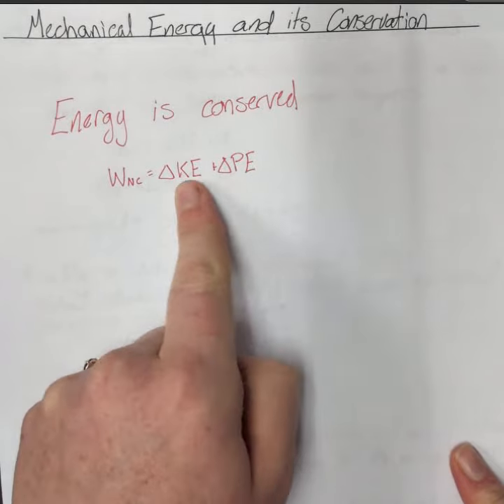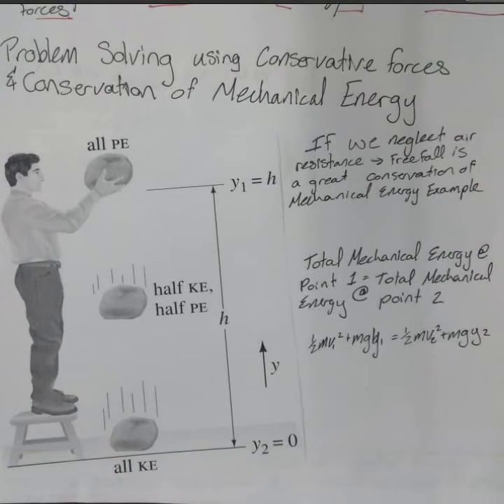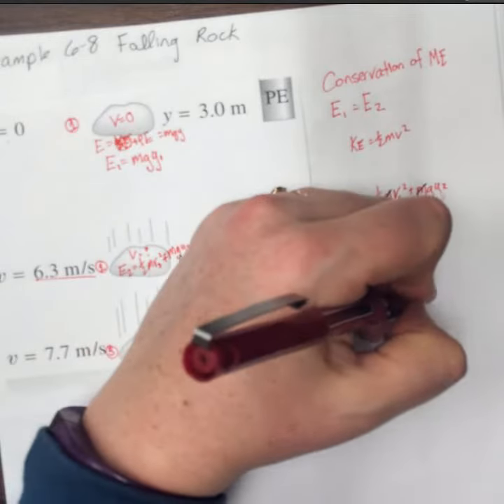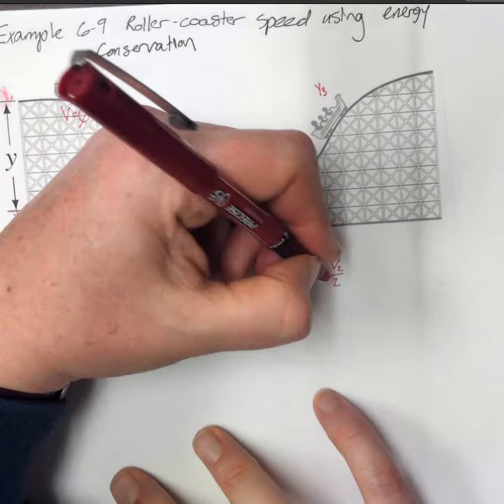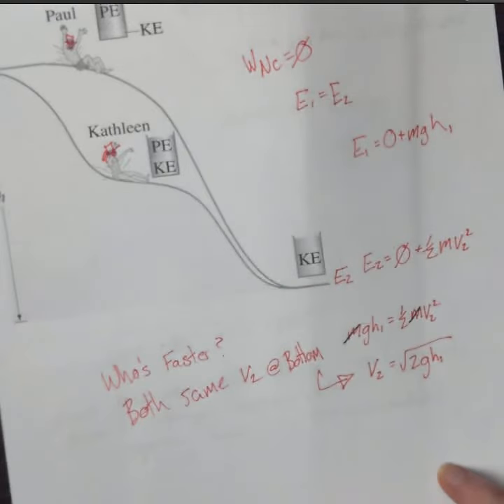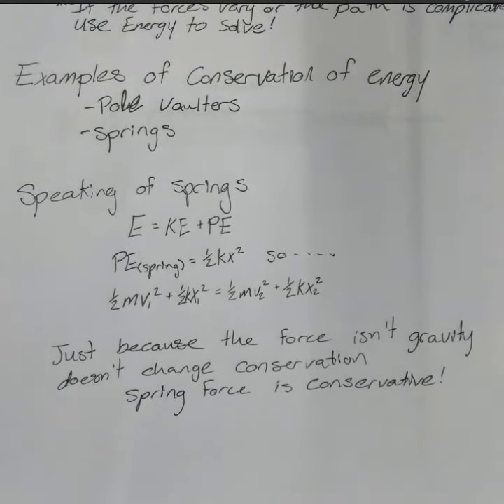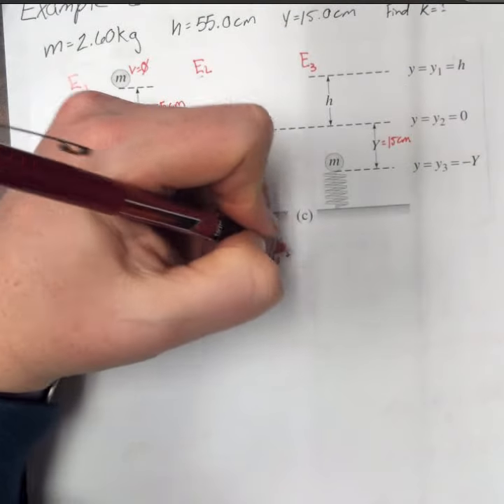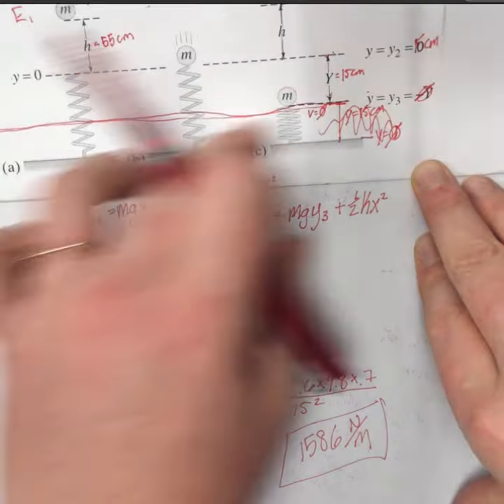Conservation of Mechanical Energy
Defining and solving problems using the conservation of Mechanical Energy